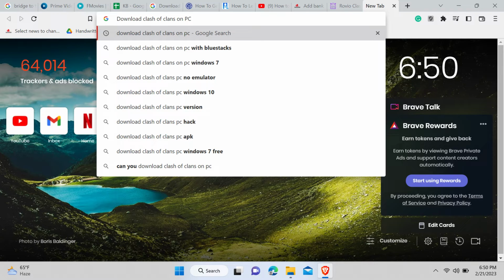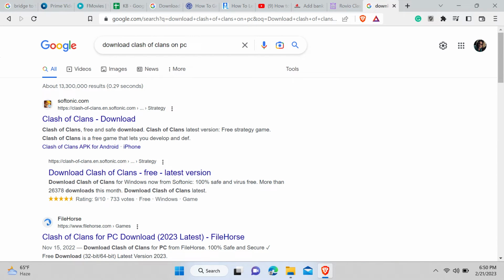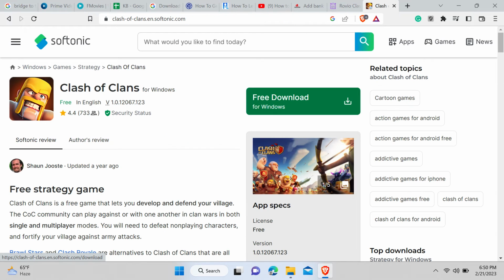How To Download Clash Of Clans on Desktop PC 2023?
In this tutorial, we will guide you on how to download Clash of Clans on your PC. With the help of an emulator, you can enjoy playing the game on a larger screen and take advantage of the better performance of your PC. We will provide a detailed step-by-step guide that is easy to follow, so you can get started with the game right away. Join millions of players worldwide and start building your clan today!